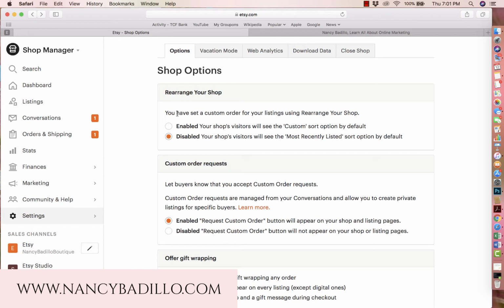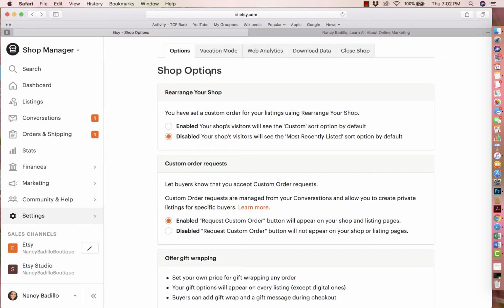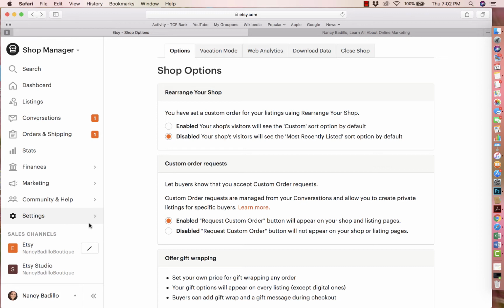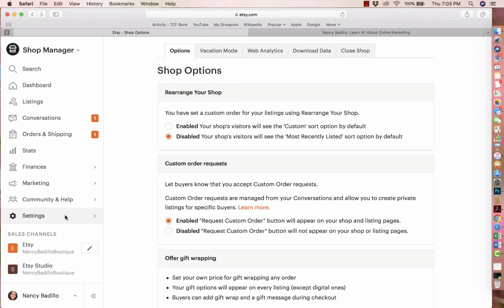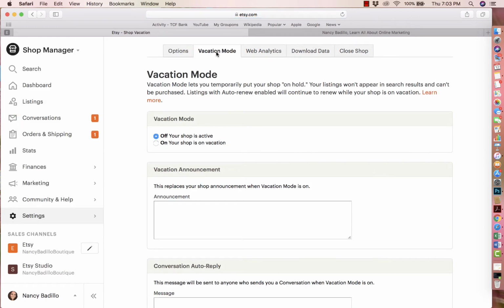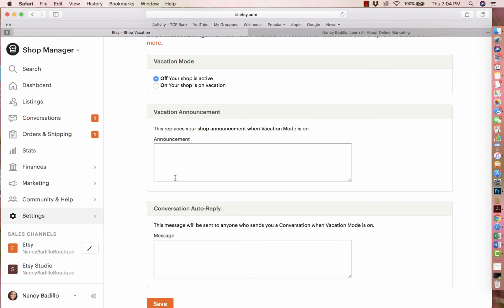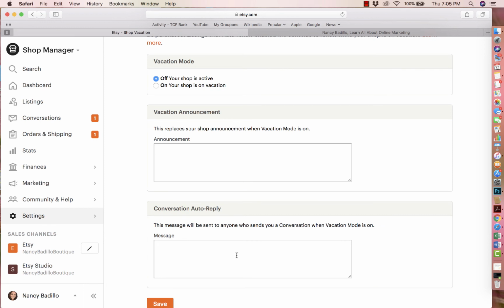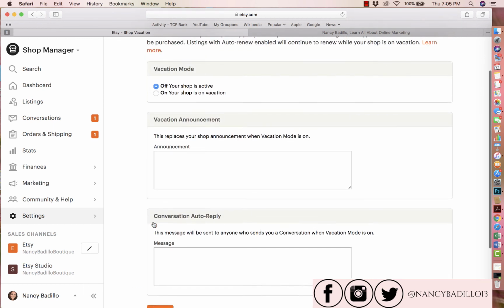How to put your Etsy shop in vacation mode? Etsy Tutorial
🔔YouTube Channels 🔔